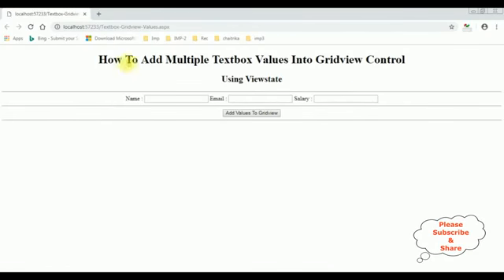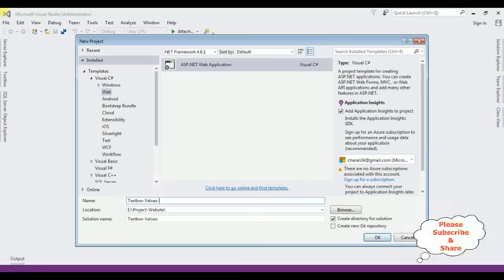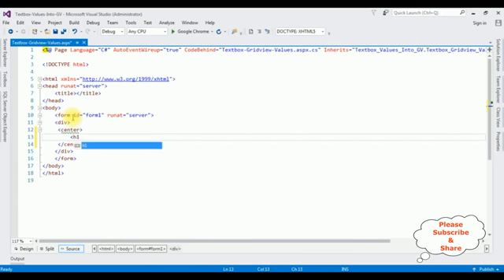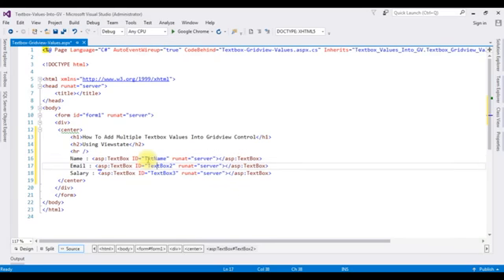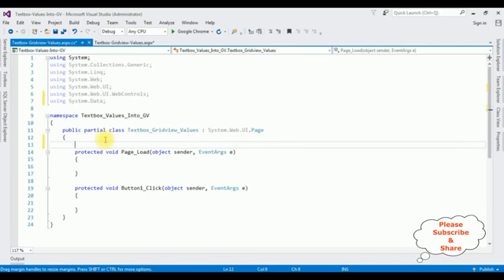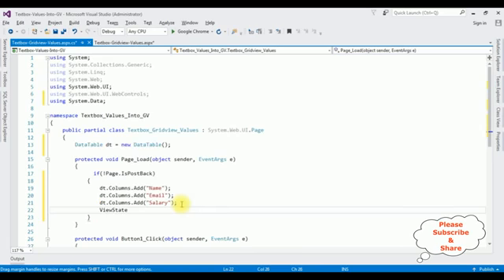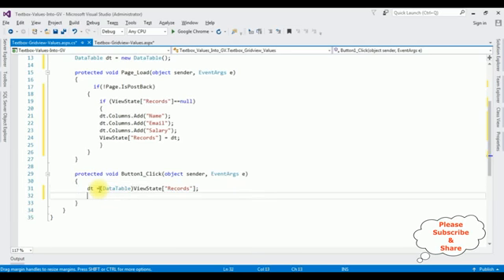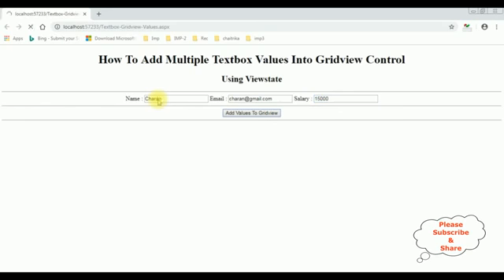How to Insert add Textbox value to gridview using c#